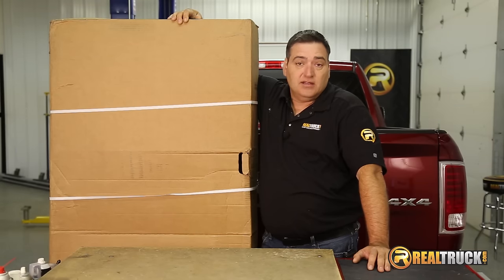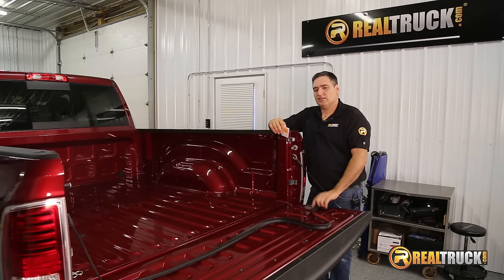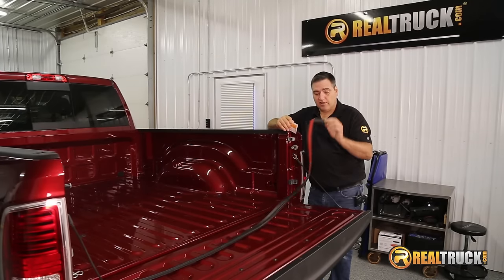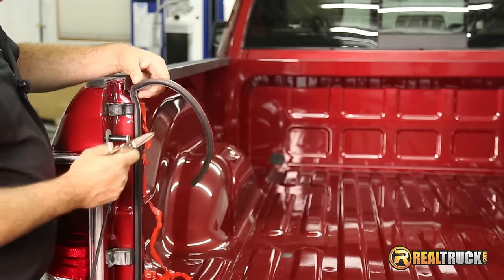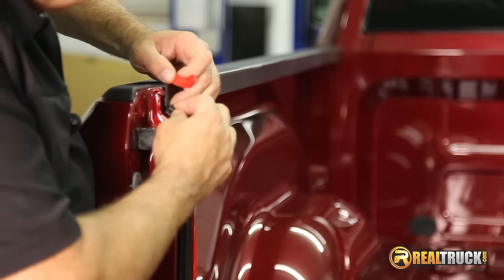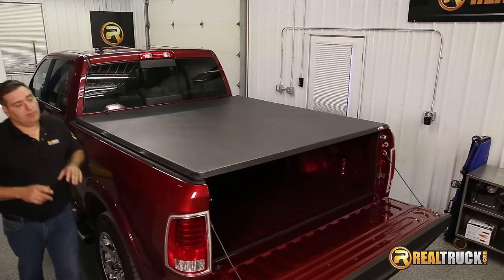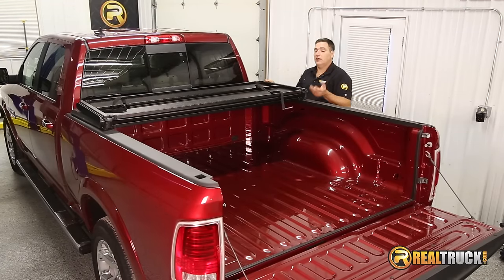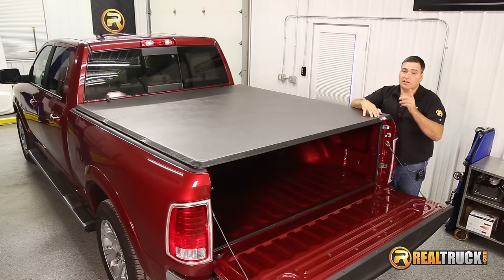How to Install American Hard Tri-Fold Tonneau Cover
American Hard Tri-Fold Tonneau Cover is a hard folding cover with a heavy-duty vinyl top skin. Its weather resistant and secure. Comes pre-assembled and mounts without any tools. Easily installed and removed in minutes. Made in the USA

Video Transcription:
Hey, guys, John here with realtruck.com. Today I want to show you how to install the American Hard Tri-Fold Tonneau Cover on this 2015 Ram 1500. Okay, guys, you can see here we have it out of the box. It comes with everything you need to install it. It comes with your seal, your instruction sheet, and your hard-fold tonneau cover. So, let's get this on the truck. All right, guys, the first thing that we're gonna do here with install of our Tonneau cover, is actually install our tailgate seal that comes with our tonneau cover.

And the reason why we want to do this, if you ever notice when you close your tailgate, you look in there, you can see a gap and some light around it, well, we want to put this seal on here. Because what that's going to do, that's gonna help keep a lot of the dust and water and stuff like that that throws up on the back of your truck from coming inside your bed, even with the tunnel on. So we're gonna put this on there. And the first thing we're gonna do is take our alcohol prep pad that comes with this, and wipe down the whole area and then we're gonna start installing this.

All right, once that's done, then we're gonna take our tailgate seal. Now you can see here when you look at the tailgate seal, that you can see the shape of it. It has a flat side, and then a more bulbed looking side. The flat side is the side that we're gonna actually be attaching over here. And what we wannna do when we do that, is we want to leave this bulb side sticking just a little bit past the edge of our bed. And that's what's going to allow it to make a good seal on the tailgate.